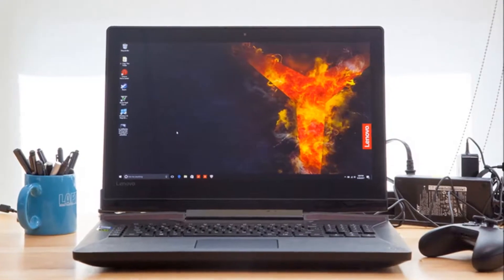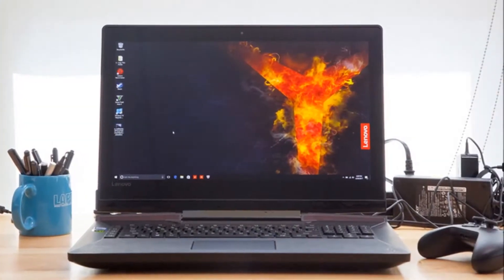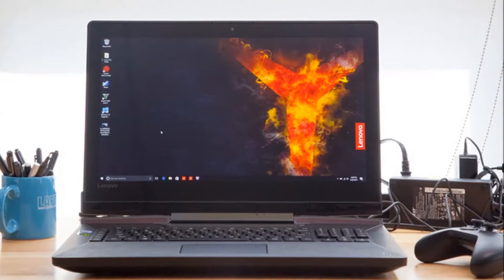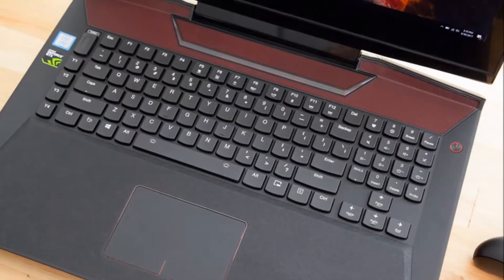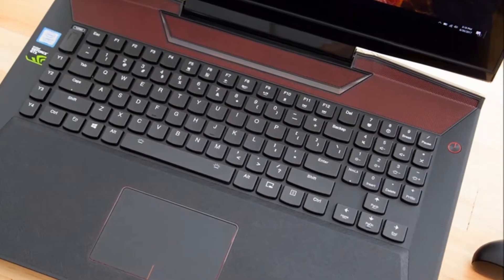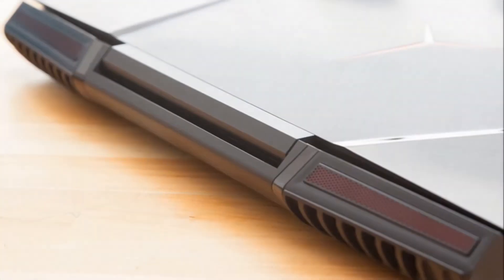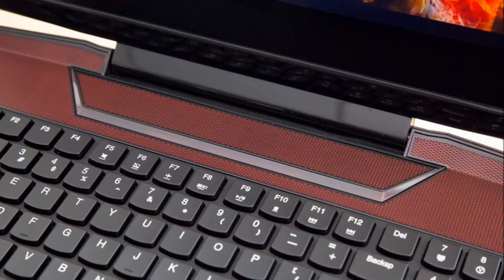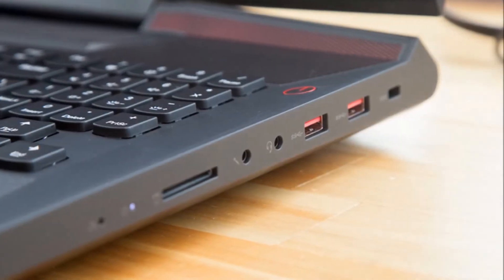Lenovo Legion Y920 Review- Digital Trends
Lenovo Legion Y920 Review